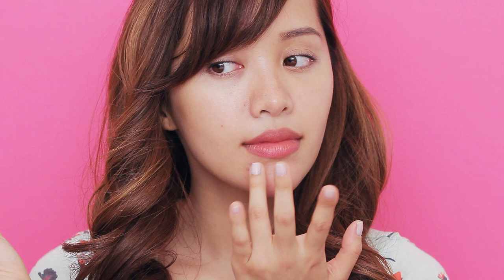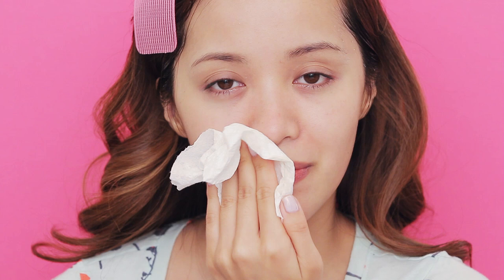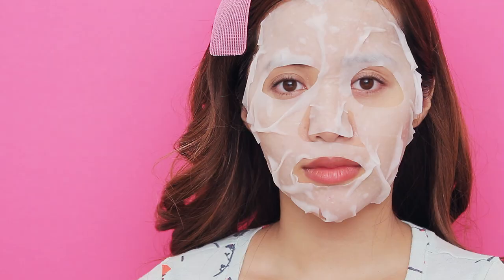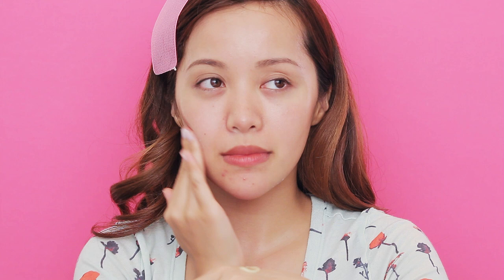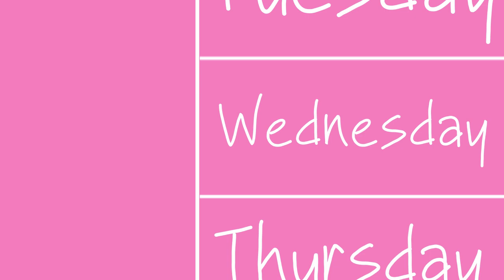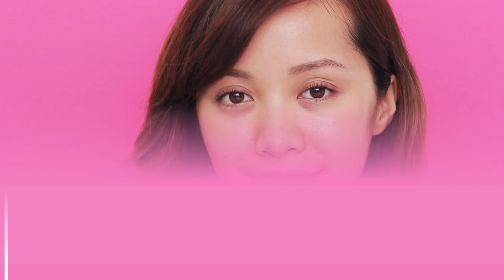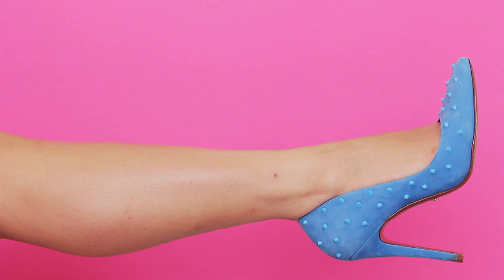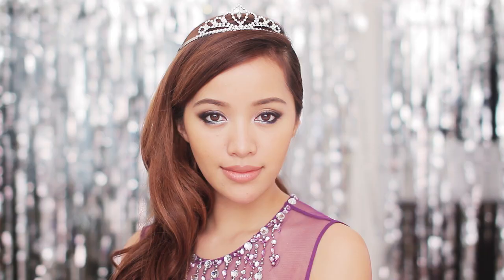Get Ready for That BIG Event!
Hello my lovely subbies! If that special day (prom, homecoming, graduation, ...) is coming up and you wanna look your best, here are some tips and trick will do that! Sorry about my raspy voice :/ I've been doing photoshoots all all week in NY from 7 am - 7 pm. Funny enough, I do a lot of the skin care prep every night to prepare myself for every photoshoot!

Prom/Graduation makeup from this video can be found here!

PRODUCT LIST

Anti-Redness eye drops from Visine

BC aspirin powder

Studio Beauty 35 warming mask

ROC Skin care products

Collagan Mask from Kanebo

Sally Hansen face bleach

Crest Whitestrips

VEET Sens Wax Strip 40 Ct

Self Tanner from Tarte

Hyper Hydration Spray for the hair